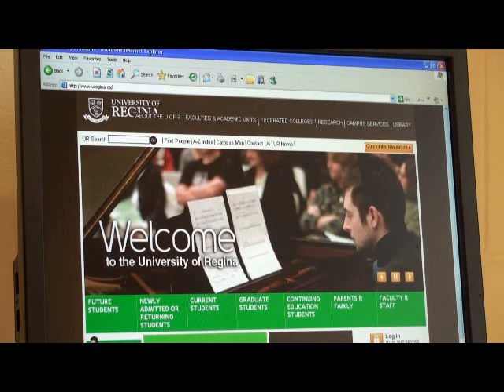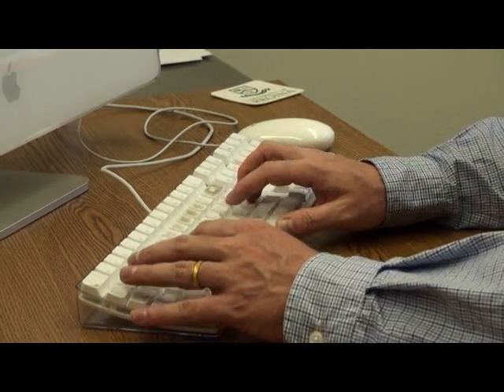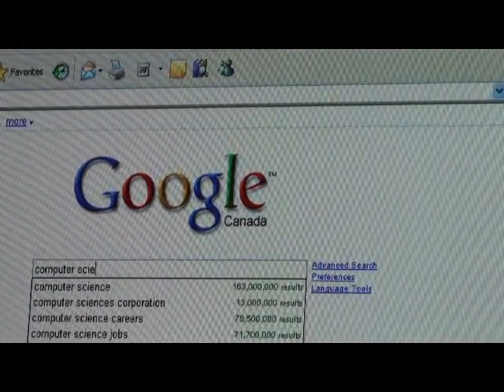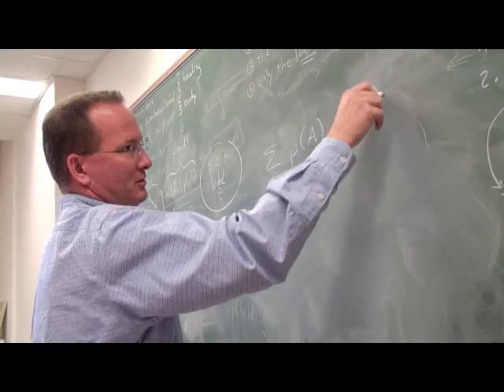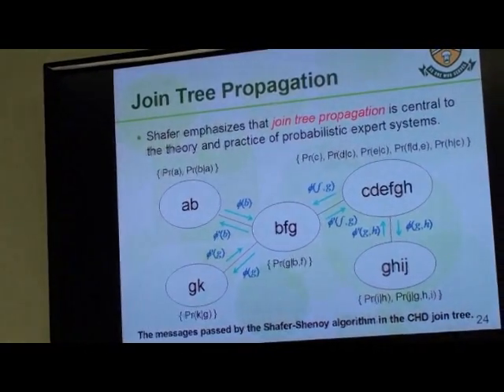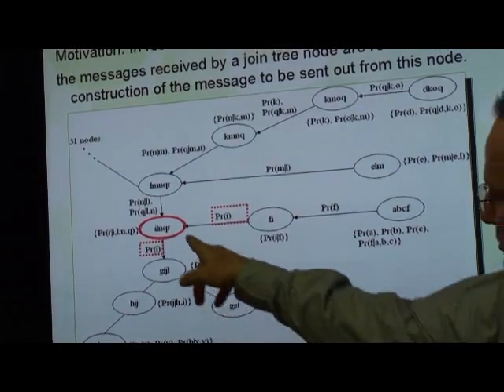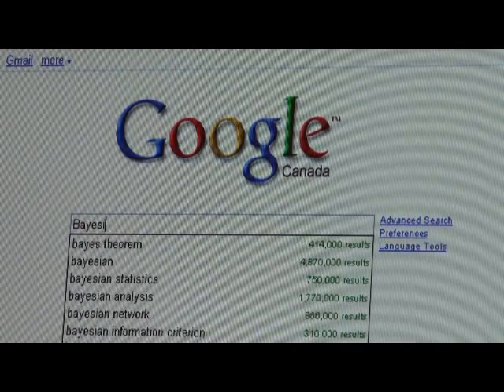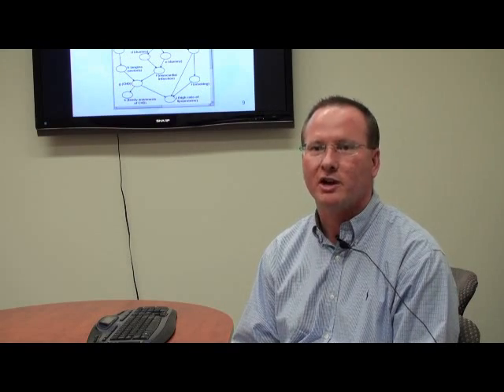Bayesian Networks and Probability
University of Regina professor, Cory Butz describes how his research on Bayesian networks applies to a common problem faced by frustrated internet users.